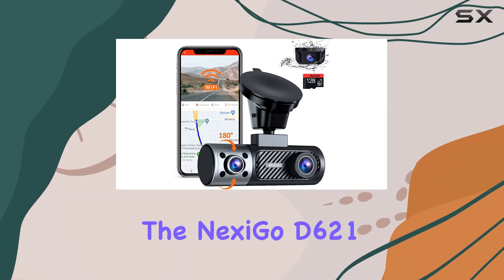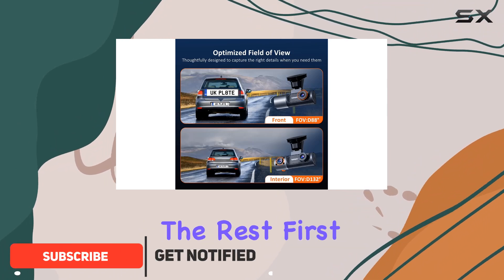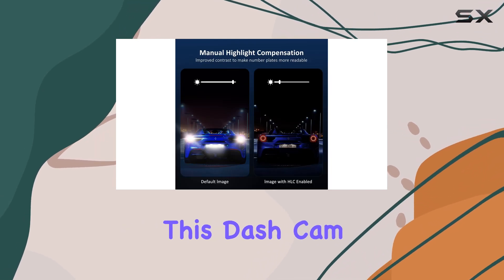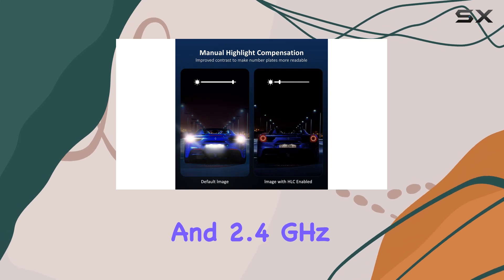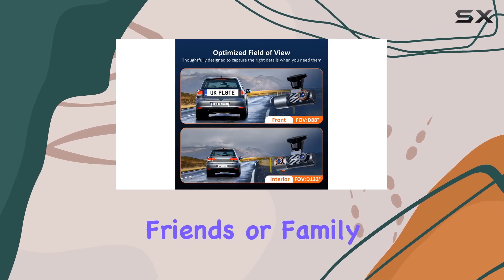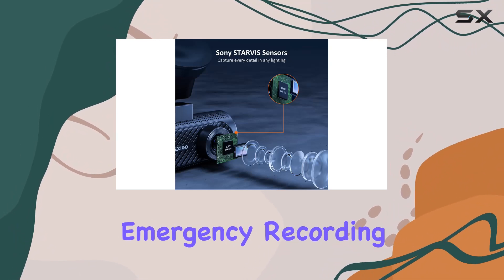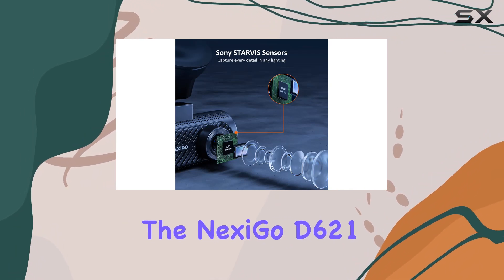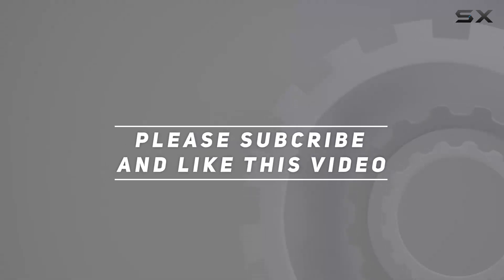NexiGo D621 3 Channel Dash Cam: Experience the Ultimate in Car Security!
0:00 Intro
0:06 Review

Things that we mentioned in this video:
NexiGo 3 Channel Dash : B0C4YF37NB